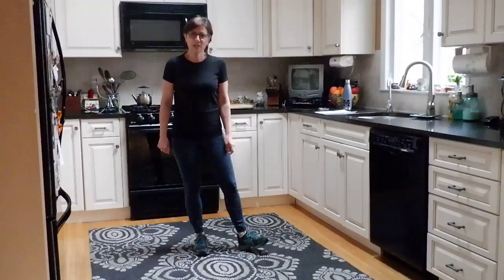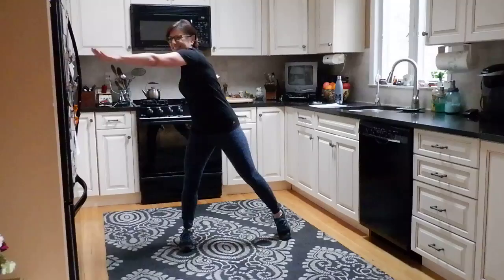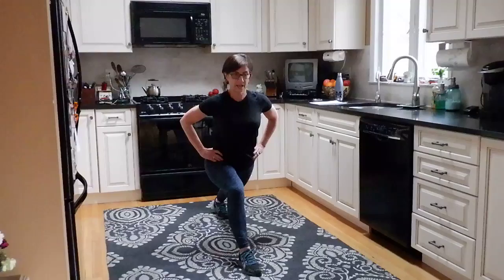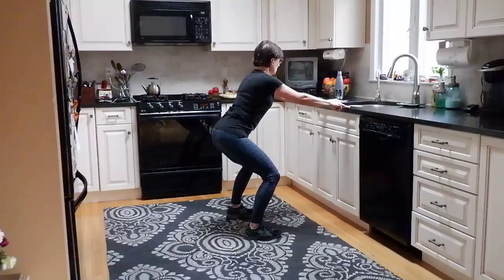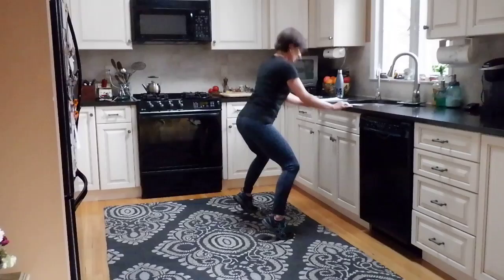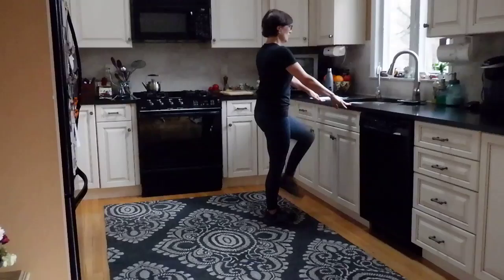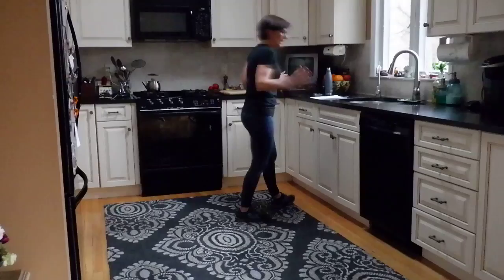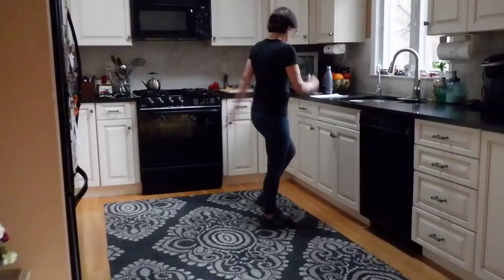Kitchen Sink Workout Video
Attempt number 2, this time the camera was not fully charged and cut me off right at cool down!!! So you guys know what to do to cool down. Trading in my cameraman husband for someone more skilled...